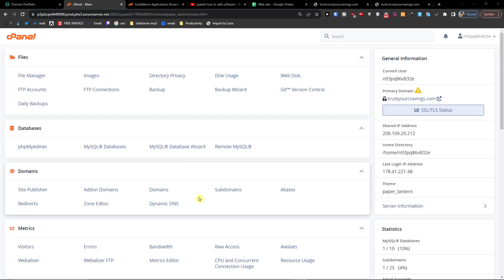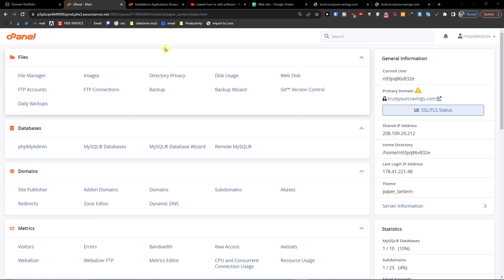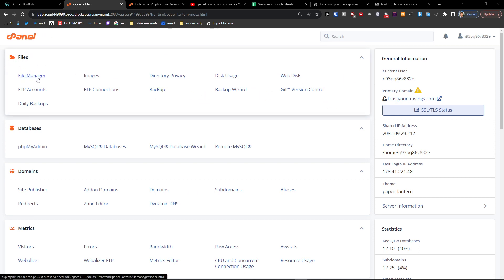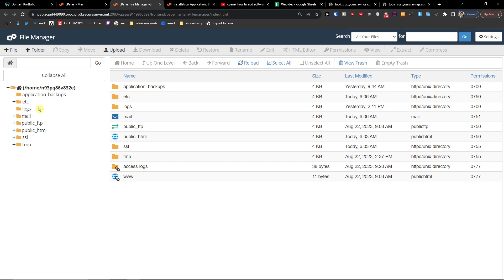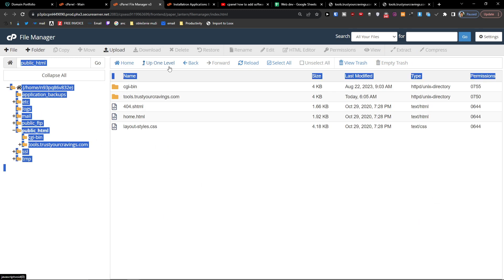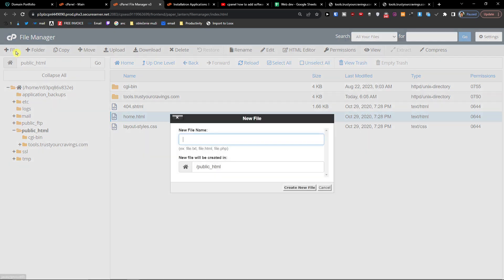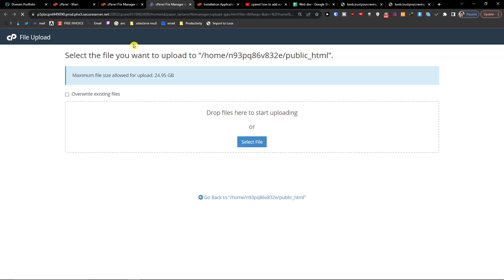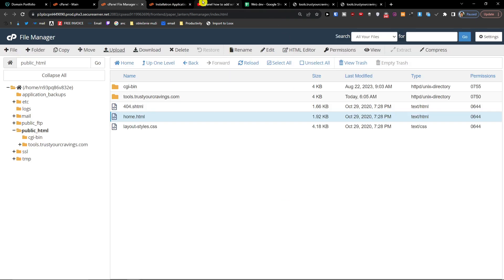How To Upload Files On Cpanel (2023)